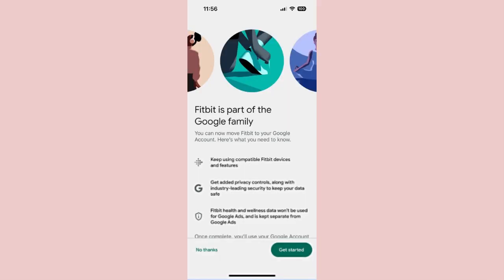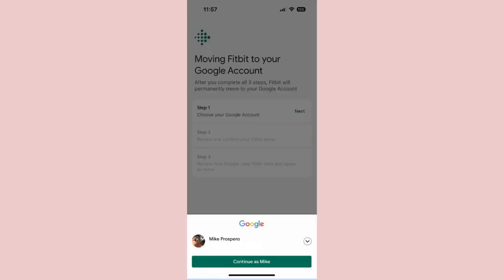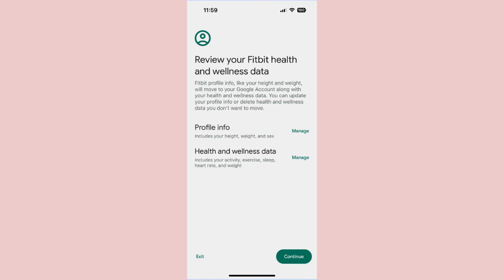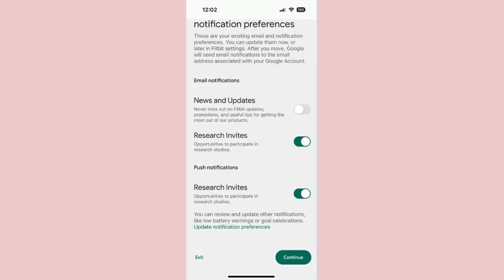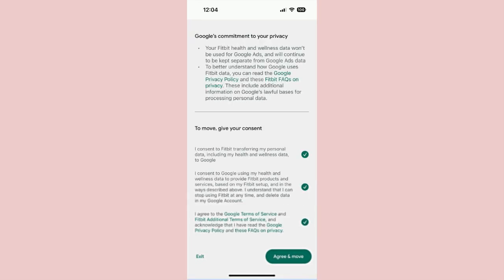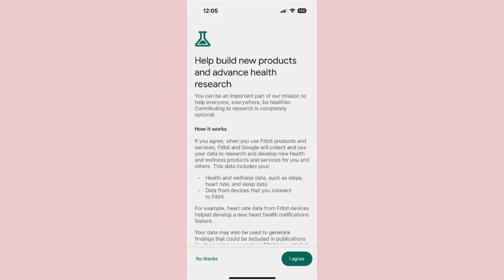HOW TO MOVE FITBIT ACCOUNT TO GOOGLE ACCOUNT